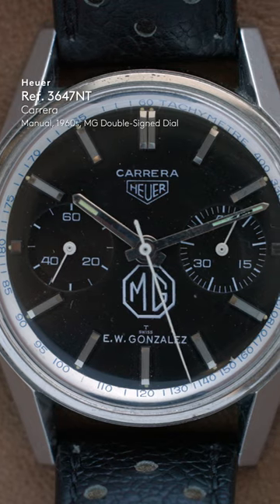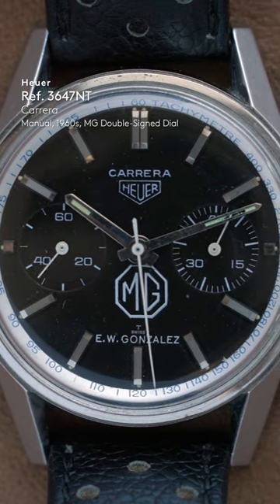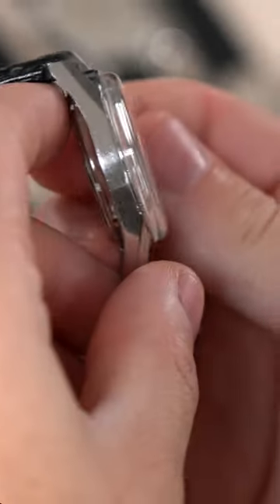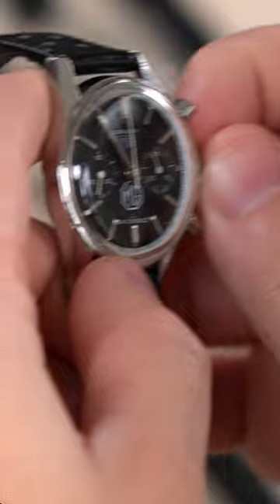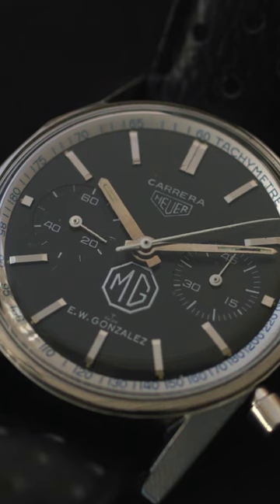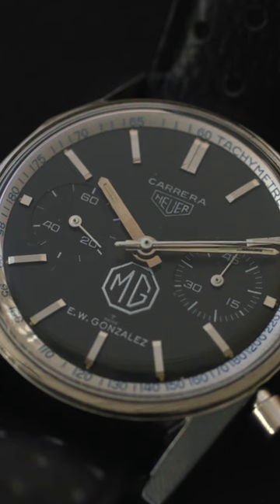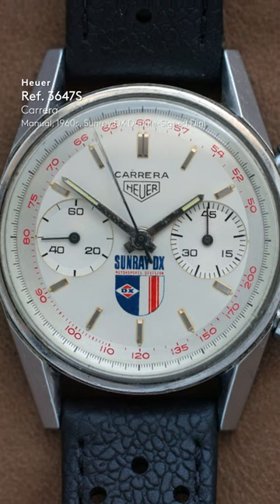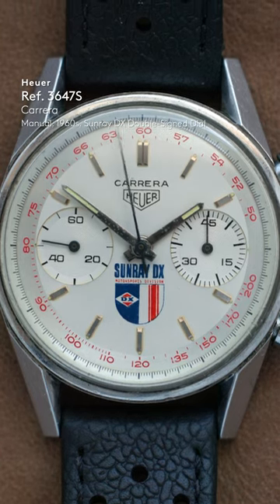First-Generation Two-Register Carreras | Hodinkee Reference Points | The Heuer Carrera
While three-register Carreras can be found as early as the 53,000 serial number range in 1963, you'll start to find two register examples (reference 3647) around 54,000 and later, meaning they were introduced just a short time later. The two-register watches remain slightly less desirable than the three-register watches, but there are exceptions. Those would be the very cool double-signed watches, where a logo now sits at 6 o'clock on the dial instead of the 12-hour totalizer, produced for the U.S. market.

Find out more about these watches in the full episode of Reference Points, available now on our channel.